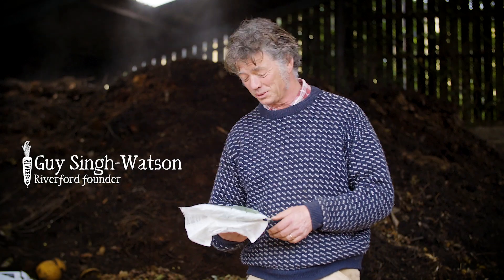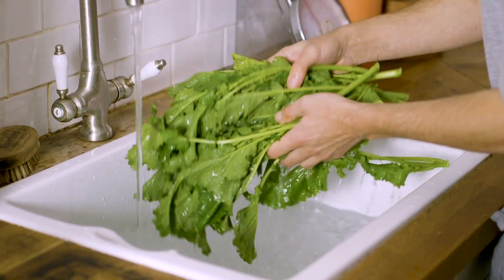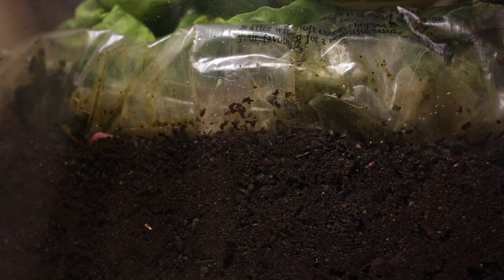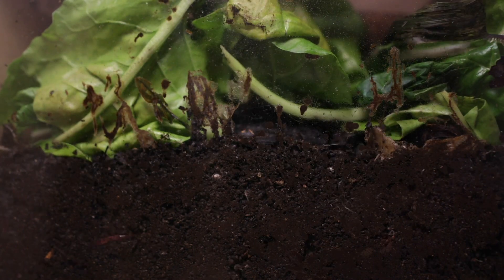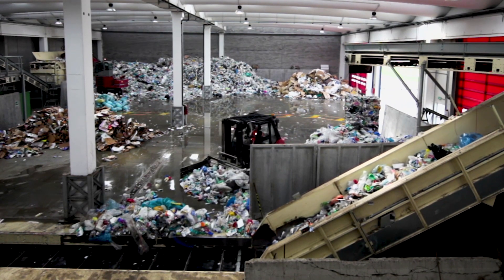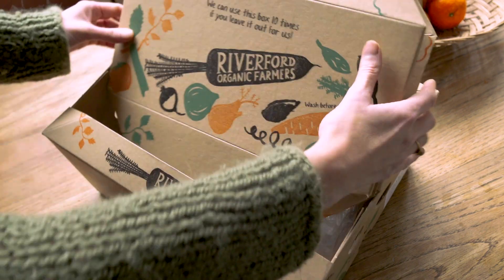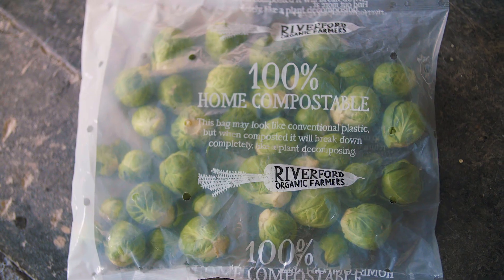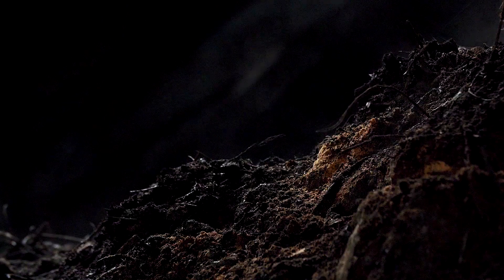Our new home compostable packaging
All our fruit and veg packaging is now home compostable!
Hear from Riverford founder Guy and packaging expert Robyn about our journey to home compostables, and find out more about the new materials in this short video.